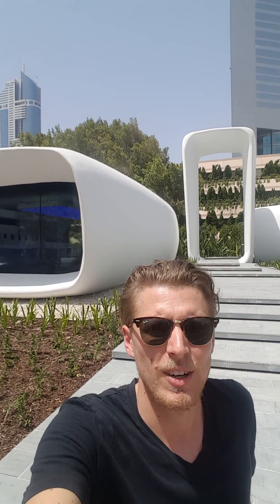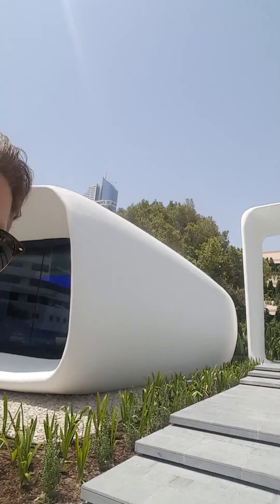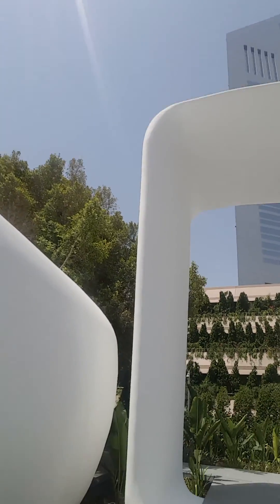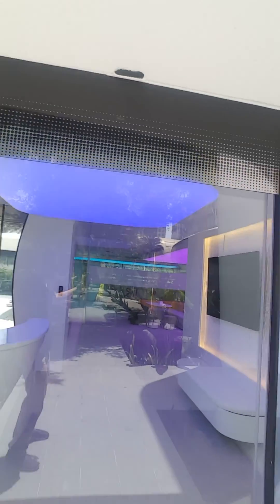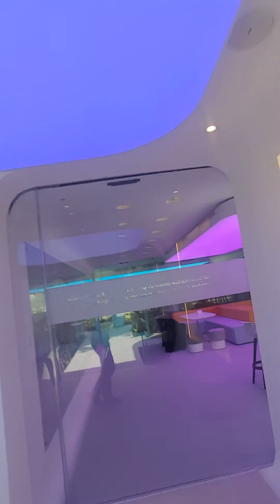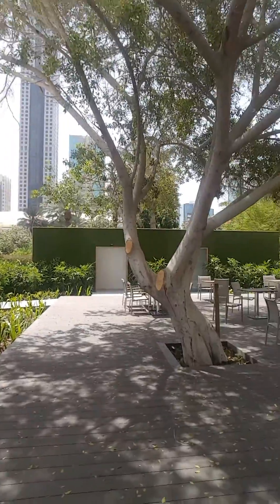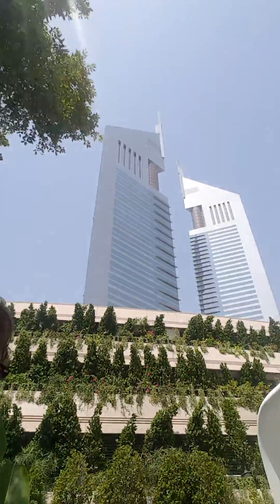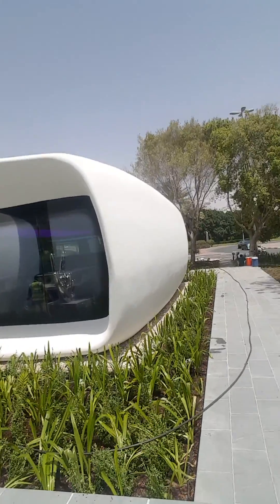Tour of 3D Printed building / office in Dubai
Tour of the worlds first 3D Printed video for comercial use by Generation 3D Co-Founder Dominic Wright. Sneak peak!